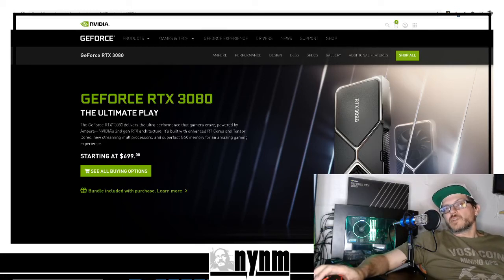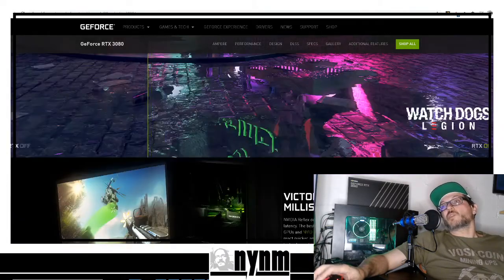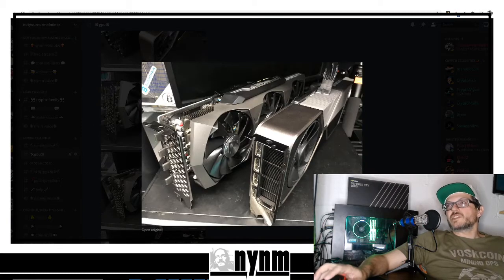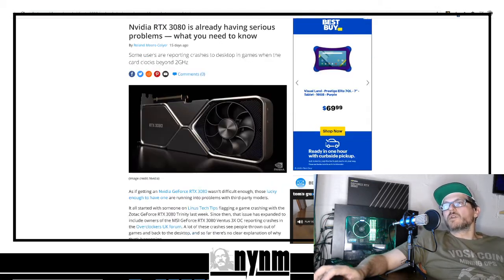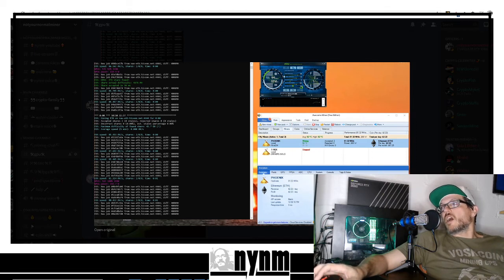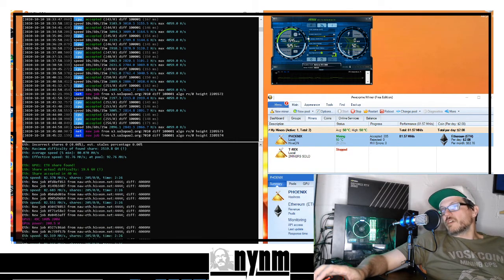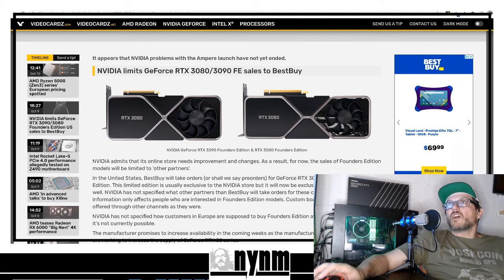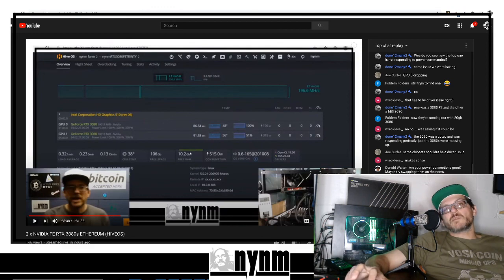NVIDIA FE RTX 3080 POWER ISSUES | HIVEOS / AWESOME MINER | ETHEREUM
It did not take us long to find issues with our 2nd NVIDIA FE RTX 3080. We can't believe it either! This RTX 3080 does not take power in HIVEOS and it shows all sorts of wierdness in AWESOME MINER. We found this all out LIVE. We are not the only ones noticing these issues but you will want to check this out BEFORE YOU BUY to see if you still want a NVIDIA FE RTX 3080.